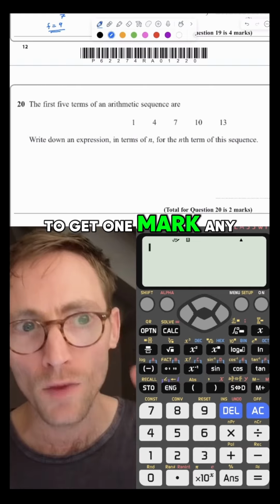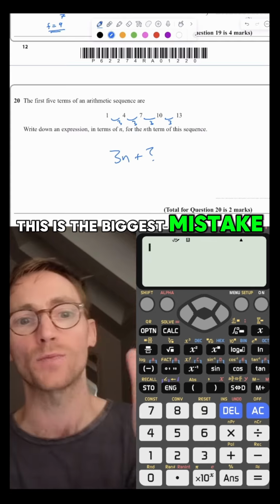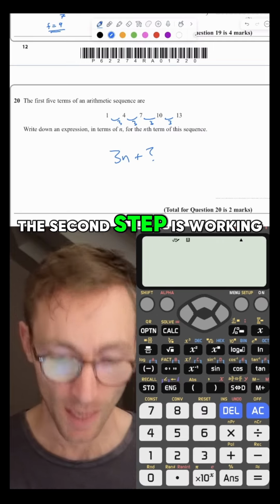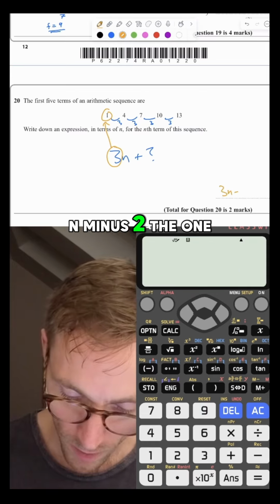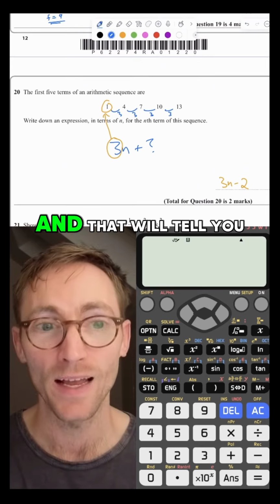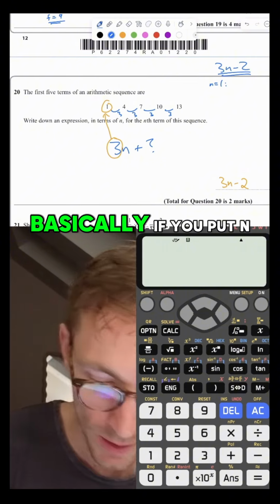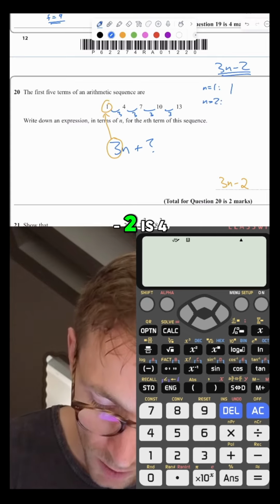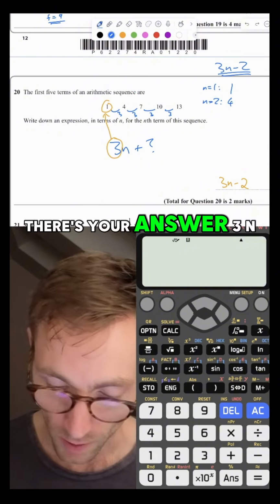Nth Term Made Easy (How to Get the Mark Every Time)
Most students lose EASY marks on Nth term questions because of ONE mistake 😬

In this video, I show you:
✅ How to spot the common GCSE trap
✅ The 2-step method to get at least 1 guaranteed mark
✅ How to check your nth term so you KNOW it’s right

If the gap is 3, it’s 3n, not n + 3.

Remember this and your grades go up 📈

Perfect for GCSE Maths students revising sequences & nth term questions.

✨ Want full access to premium exam technique videos, calculator hacks, and all syllabus topics?